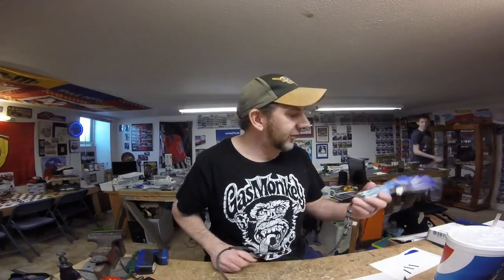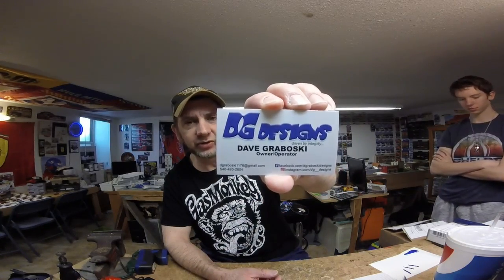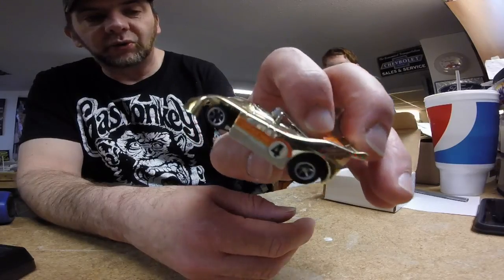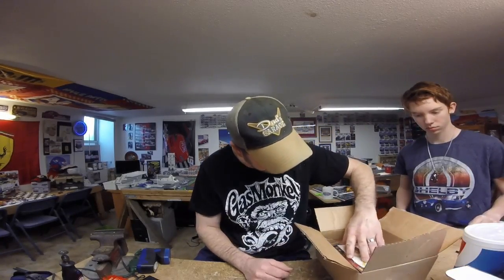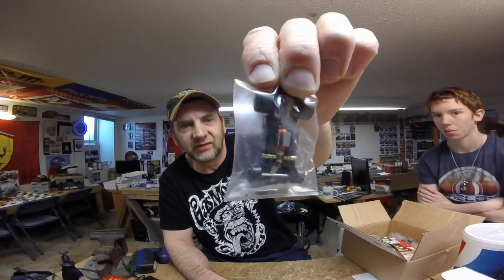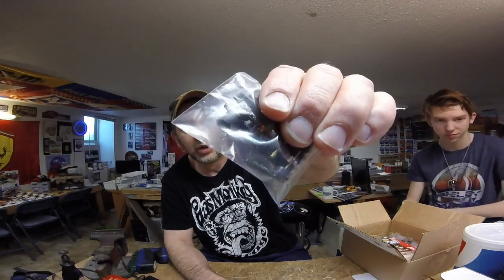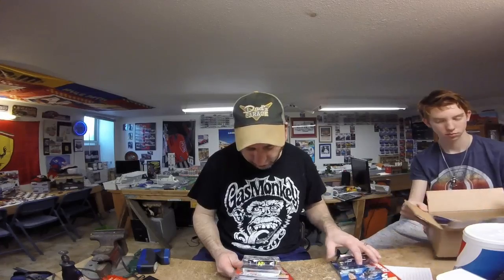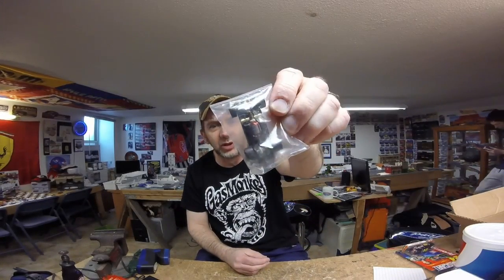Look what the mailman brought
a look what the mailman brought from Andrew at Slot and Stuff and Ted Baker big thanks to both of you